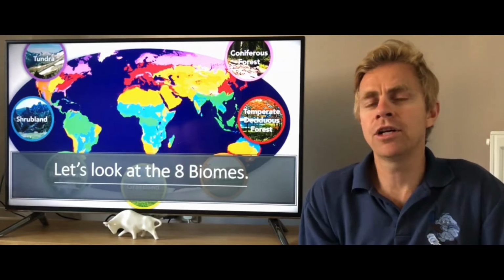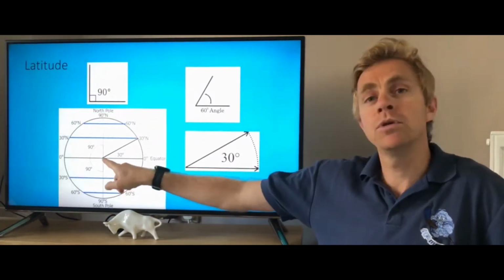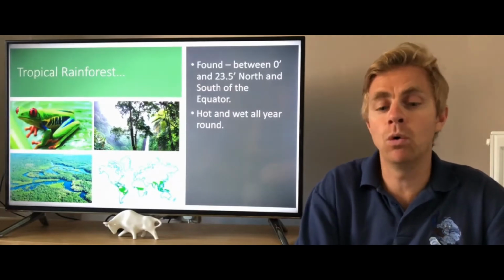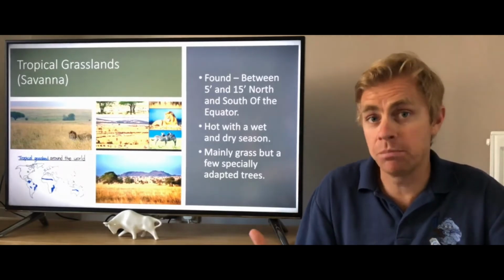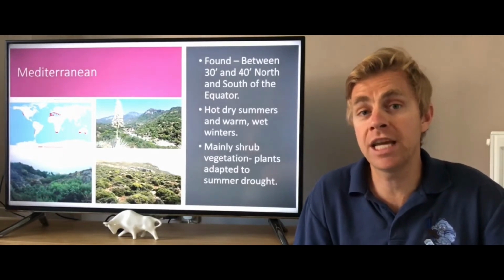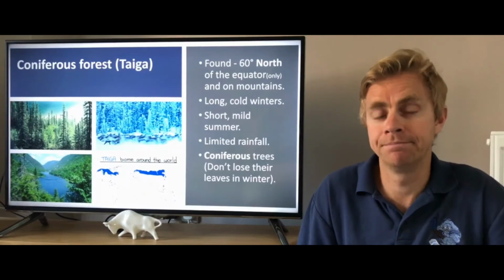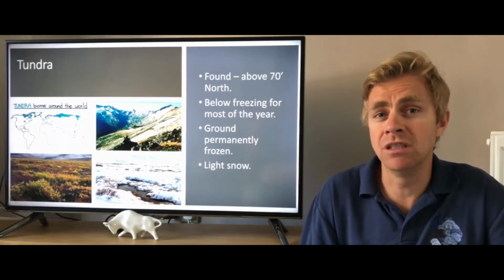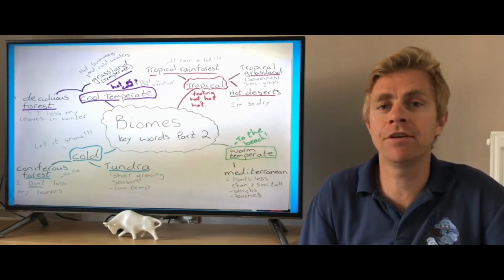Video 3 The 8 Biomes and how we use latitude.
First we need to understand what latitude means and how it can effect all the Biomes. Then we will look at the 8 main biomes from the four main climate zone, Tropical, cool temperate, warm temperate, and Polar (Cold).
the 8 Biomes are Deciduous Forest, Temperate grassland, Tropical rainforest, Tropical grassland, Mediterranean, Tundra and Coniferous forest.